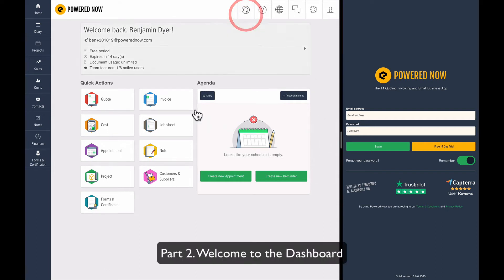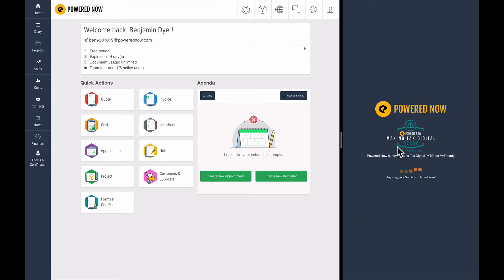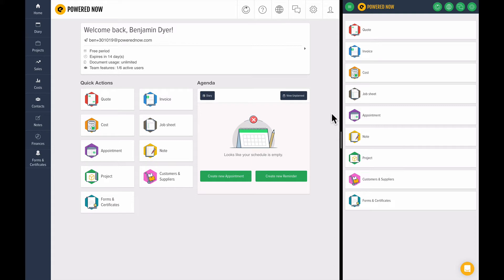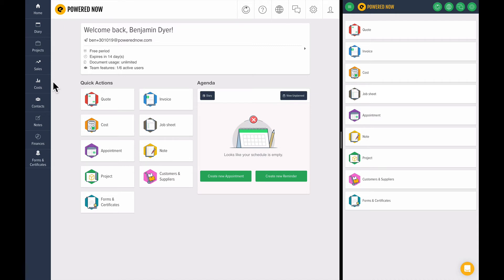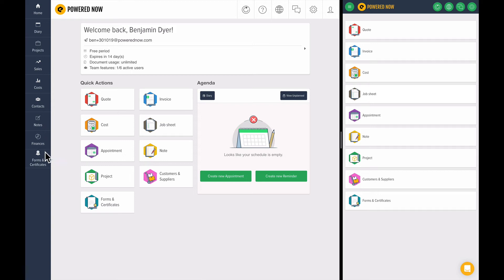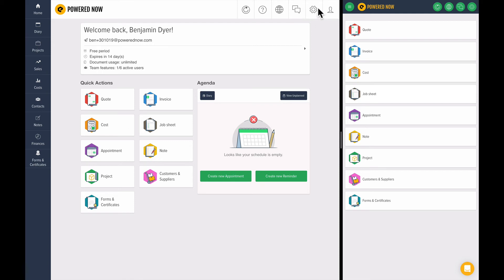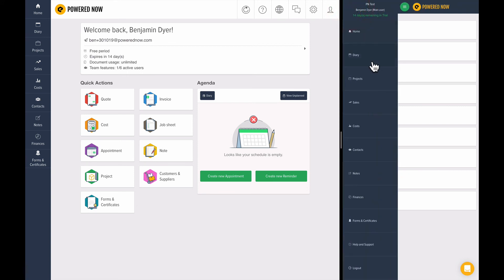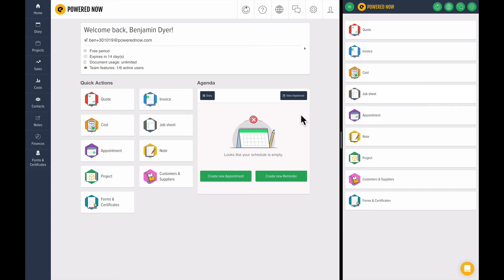Part 2 Welcome to the Powered Now dashboard Webinar 2019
Part 2 of the full product demo of Powered Now 2019 business software & App, showing you around the dashboard helping you to navigate the features of Powered Now.